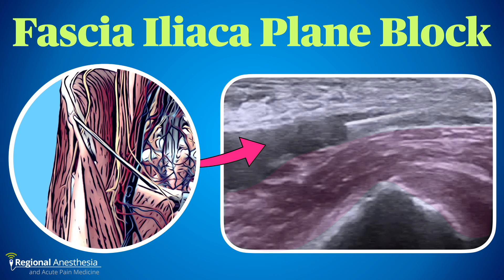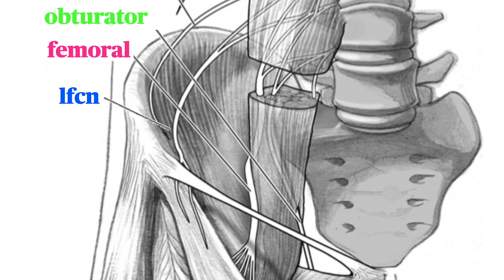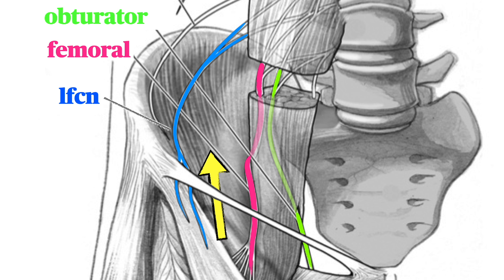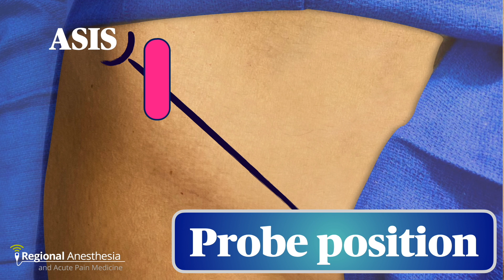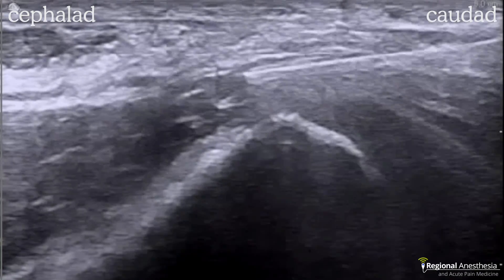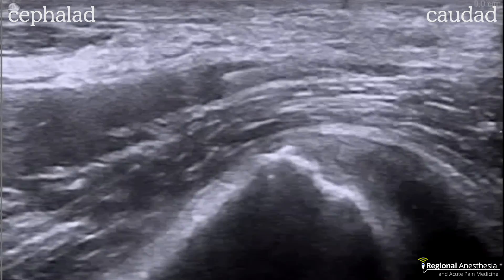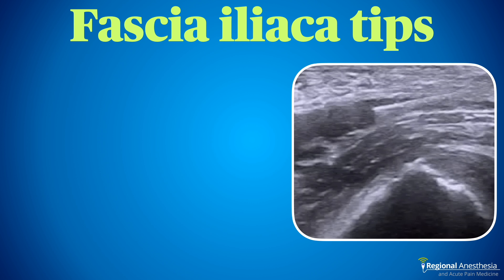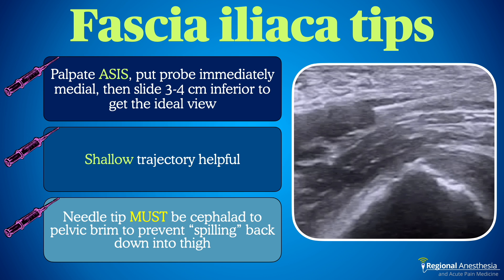Ultrasound-Guided Fascia Iliaca Plane Block (Suprainguinal) | Anatomy & Technique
In this video, we review the ultrasound-guided suprainguinal fascia iliaca plane block, focusing on relevant anatomy, sonoanatomy, block technique, and practical tips for success.

The fascia iliaca plane block is a commonly used regional anesthesia technique for hip and proximal femur analgesia, particularly in patients with hip fracture or undergoing hip surgery. This video emphasizes the suprainguinal approach, highlighting key ultrasound landmarks, probe positioning, injectate spread, and strategies to improve block reliability while minimizing complications.

This video is intended for anesthesiologists, EM docs, regional anesthesia fellows, residents, and other clinicians interested in ultrasound-guided regional anesthesia and perioperative pain management.

▶️ Additional ultrasound-guided lower limb and truncal block techniques are organized in the channel playlists.